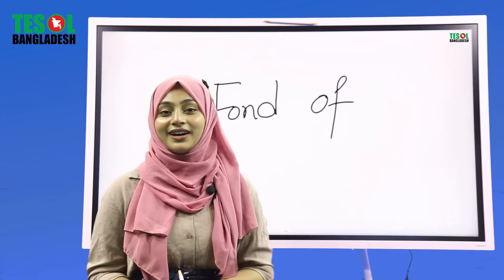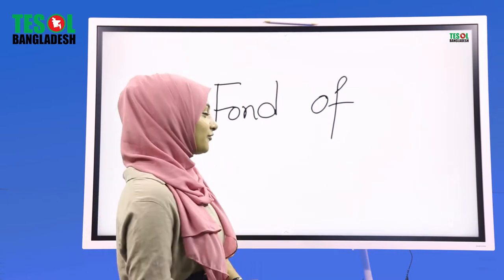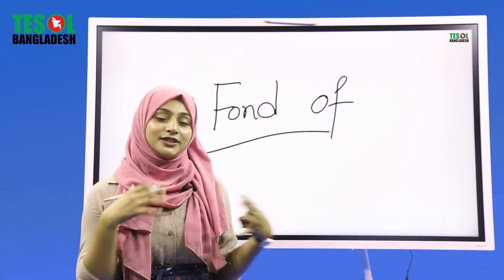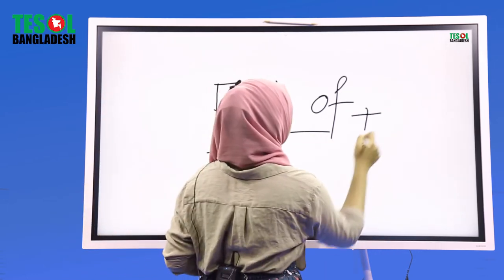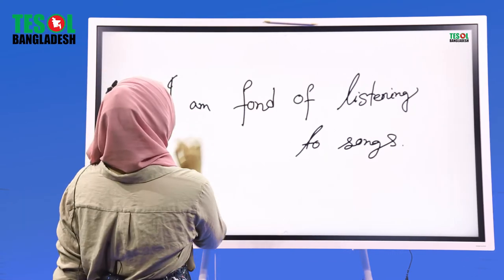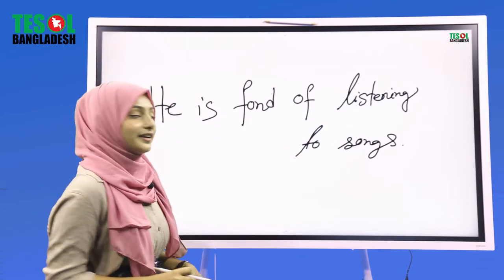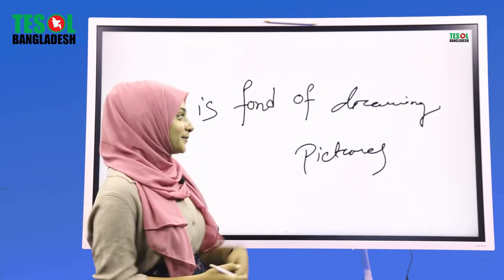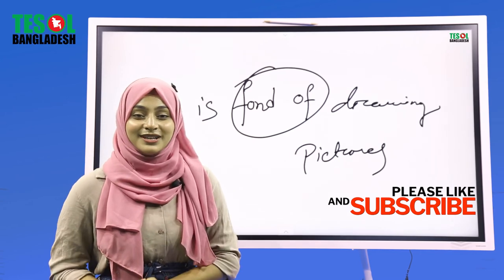Phrase- Fond Of | TESOL BANGLADESH | TESOL KIDS CENTER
TESOL BANGLADESH
Address:
House 43, Next to Priyangon Shopping Center, Science Lab, Dhaka
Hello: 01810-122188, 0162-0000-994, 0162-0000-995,